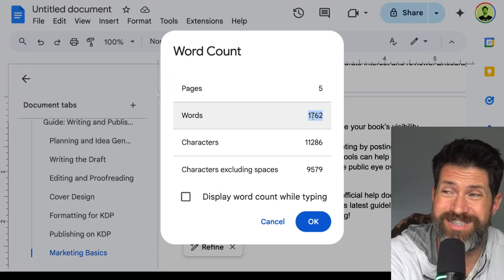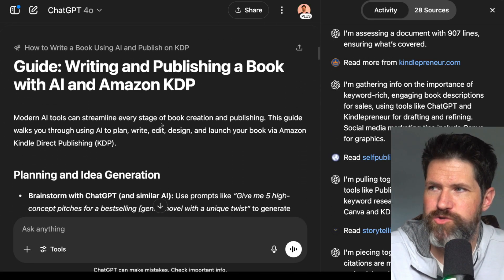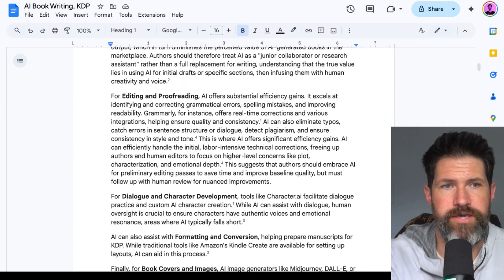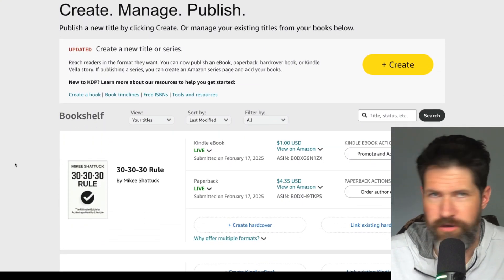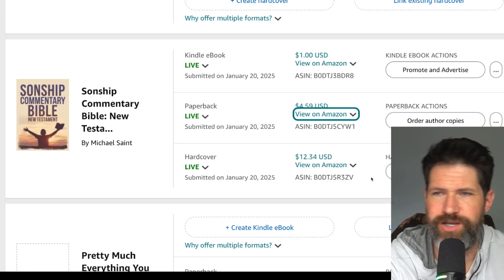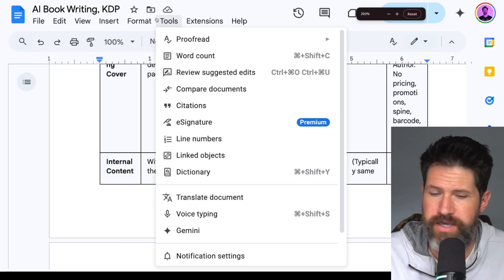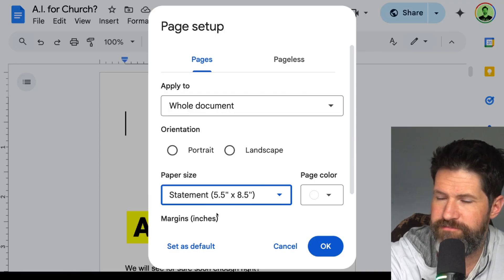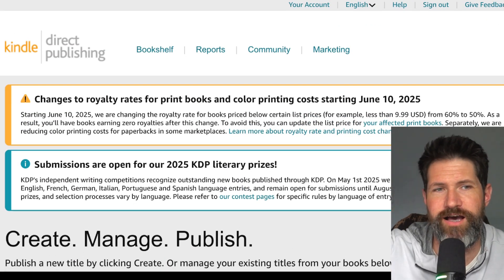I Wrote 6 Books Using AI (Amazon KDP Hack!) ChatGPT vs Google Gemini 🔥